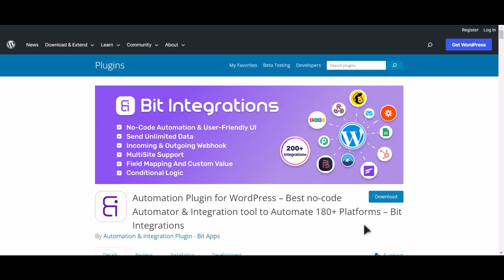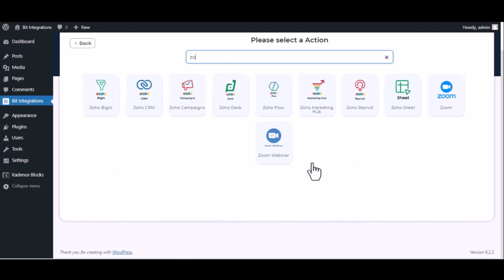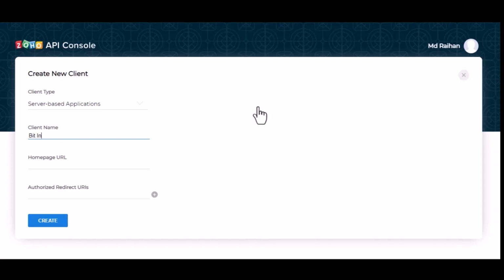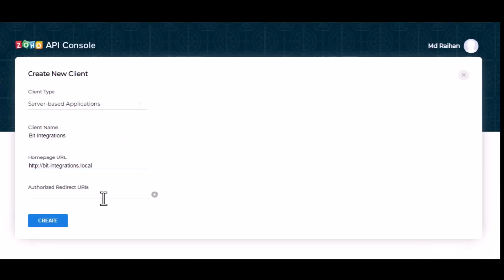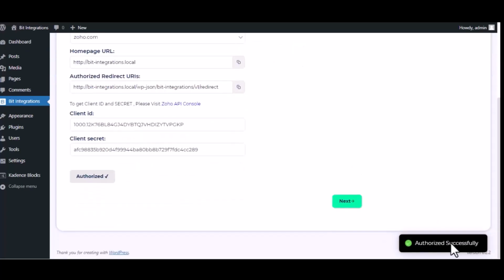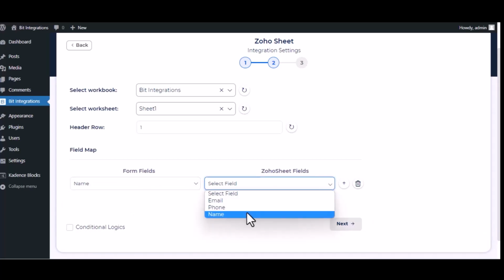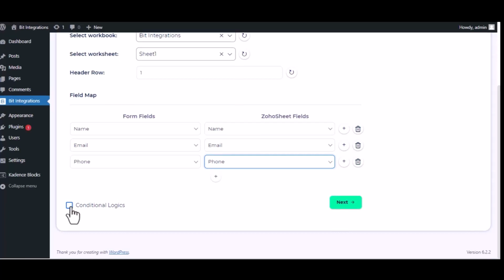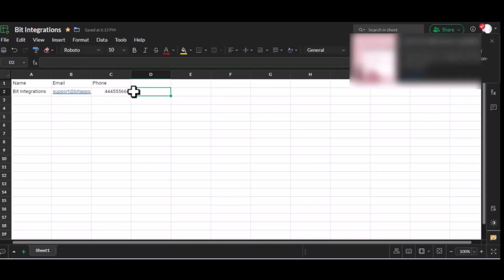(Free) Integrating Contact Form 7 with Zoho Sheet | Step-by-Step Tutorial | Bit Integrations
🚀 Welcome to our informative tutorial where we dive into the world of seamless integration, showcasing how to integrate Contact Form 7 with Zoho Sheet—a robust cloud-based spreadsheet application—using the powerful Bit Integrations WordPress plugin.

In this step-by-step guide, we walk you through the process of effortlessly linking your Contact Form 7 submissions to Zoho Sheet, leveraging the capabilities of the Bit Integrations plugin to streamline your data management workflow.

🌟 Key Highlights:
✅ Comprehensive walkthrough of integrating Contact Form 7 with Zoho Sheet using the Bit Integrations WordPress plugin.
✅ Harness the power of Zoho Sheet's cloud-based spreadsheet application to automatically manage and organize your form submissions.
✅ Elevate your WordPress website's capabilities by seamlessly connecting your Contact Form 7 data with Zoho Sheet.

Bid farewell to manual data entry and embrace the efficiency of automated data management with Bit Integrations. Discover the Bit Integrations Free version available on the WordPress plugin directory

For advanced features and enhanced data management capabilities, explore the Pro version of Bit Integrations

Whether you're a business owner, blogger, or data enthusiast, this integration empowers you to effortlessly handle your form data. Join us in this tutorial to unlock the potential of seamless data integration and revolutionize your Contact Form 7 submissions.

🎥 Ready to elevate your data management? Seamlessly integrate Contact Form 7 with Zoho Sheet using Bit Integrations! 👍